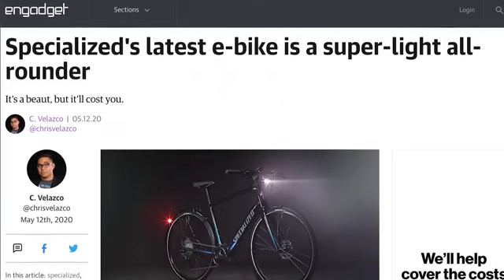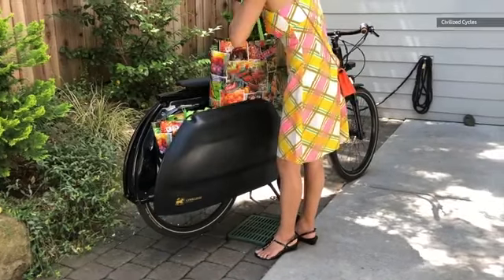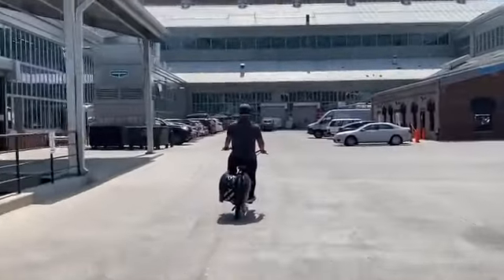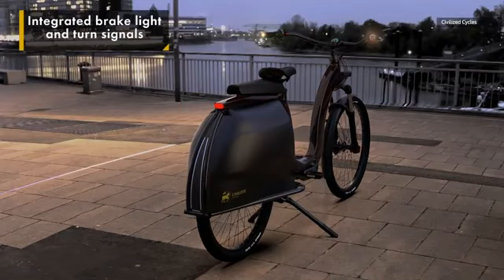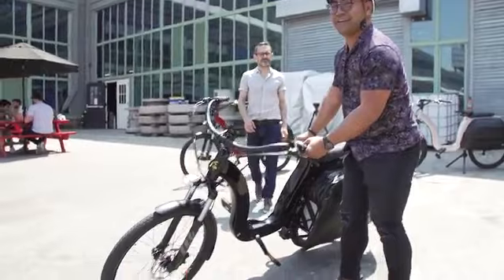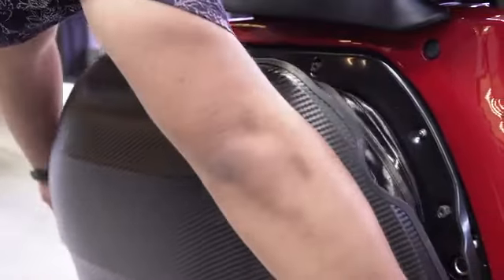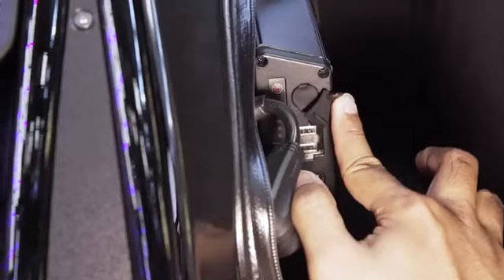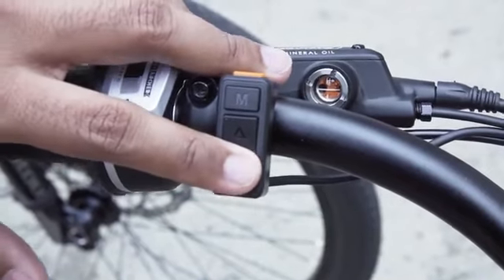Civilized Cycles Model 1